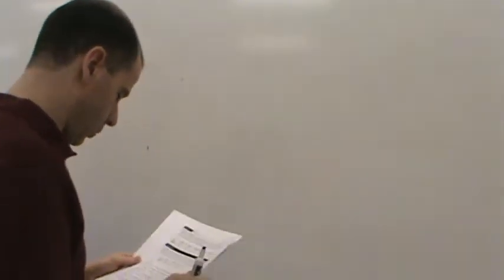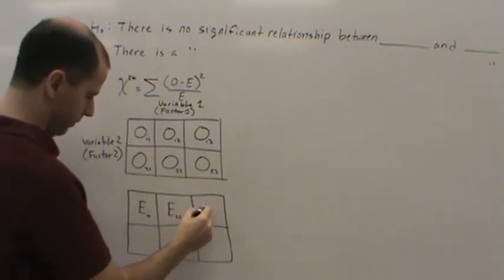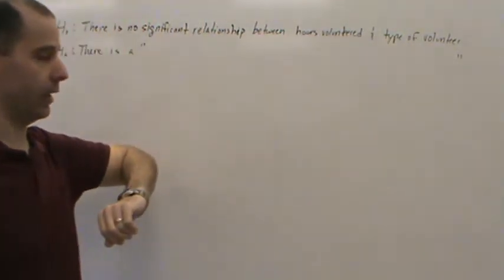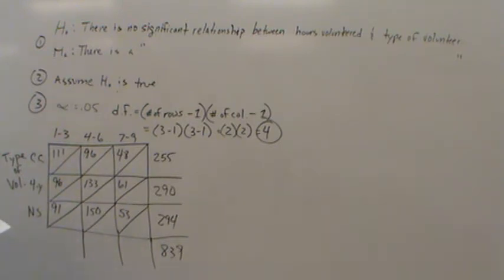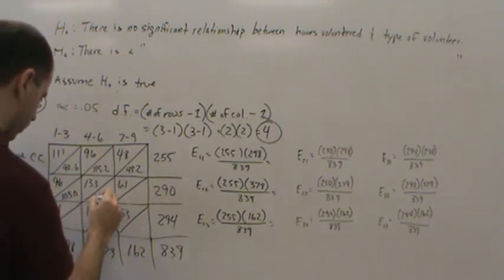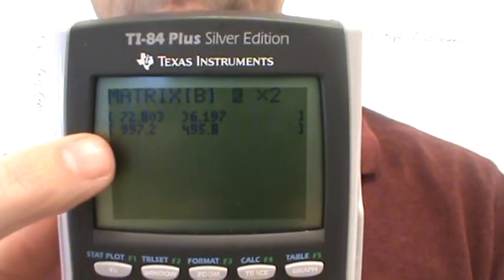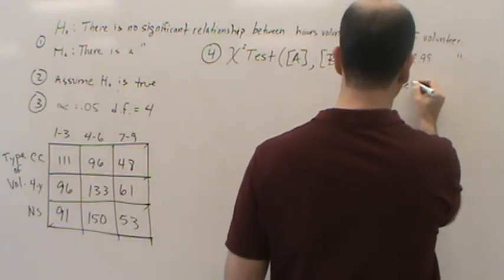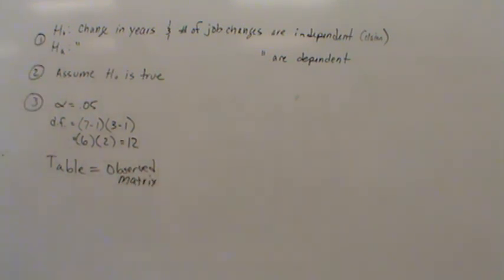StatLecture Ch11 - Test For Independence